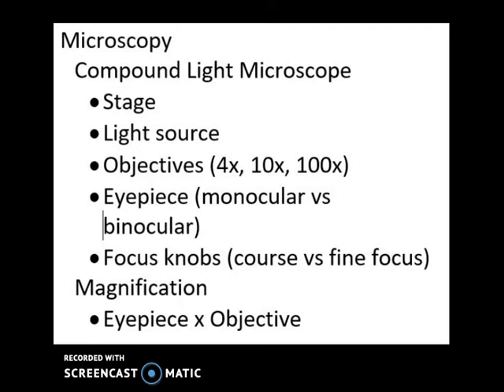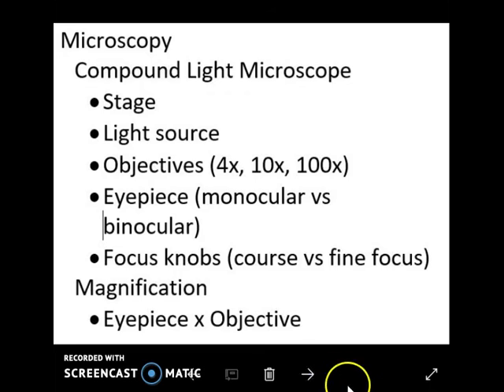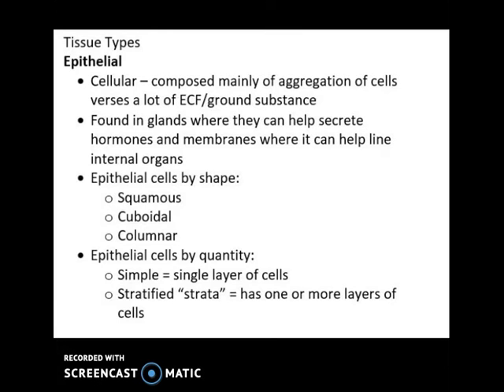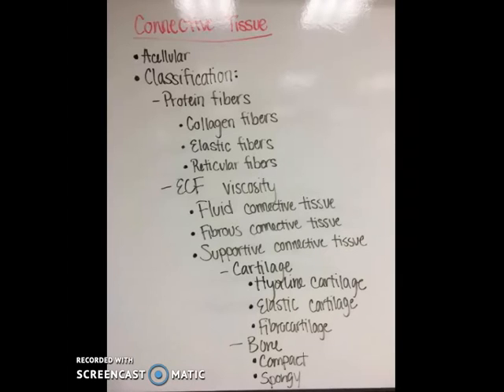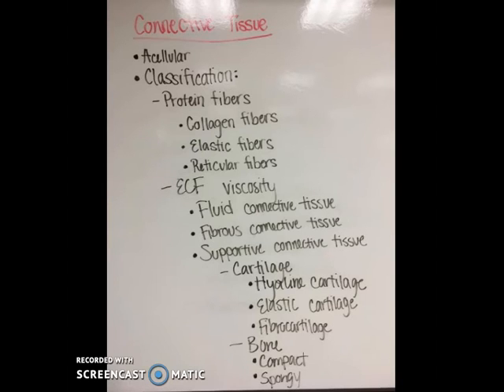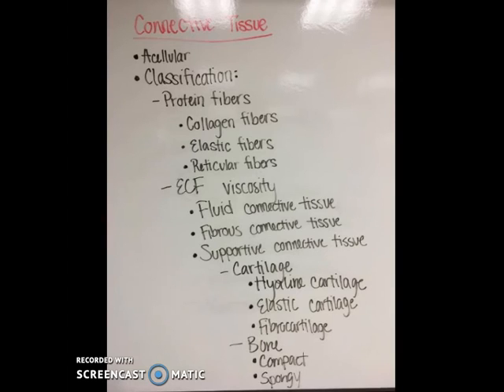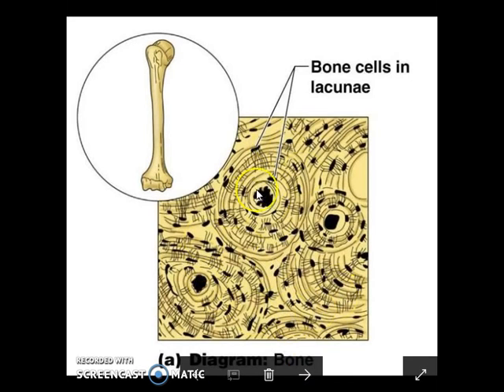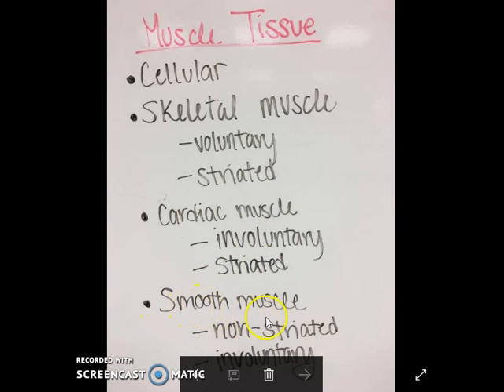Microscopy & Histology - BIO121